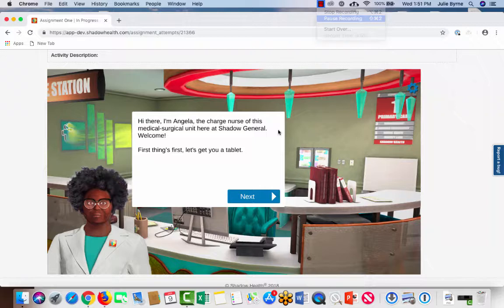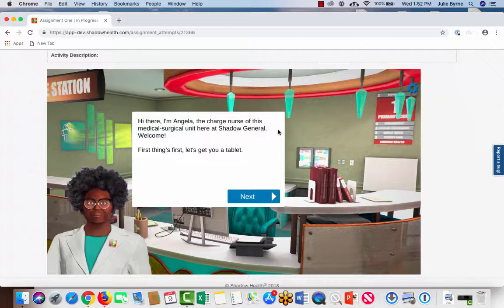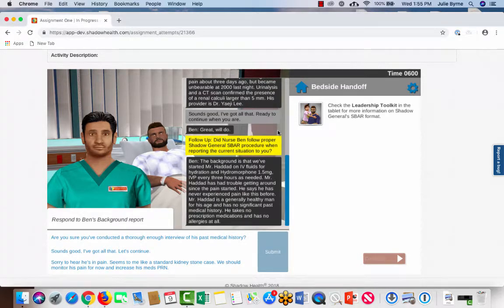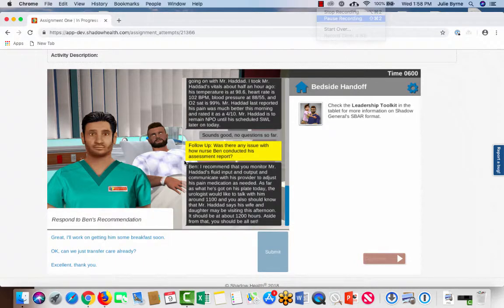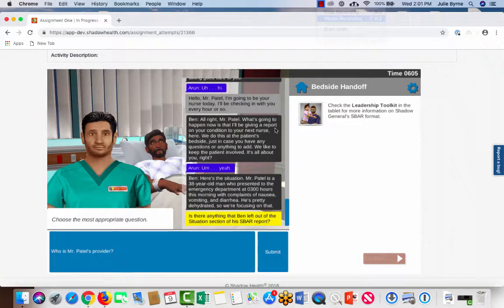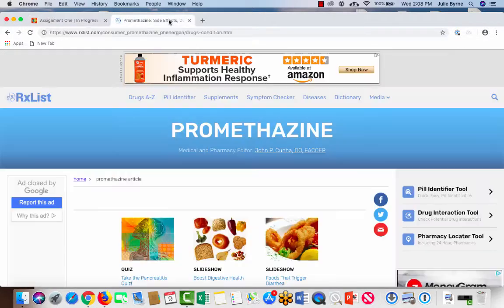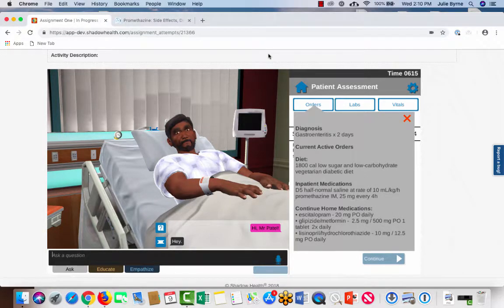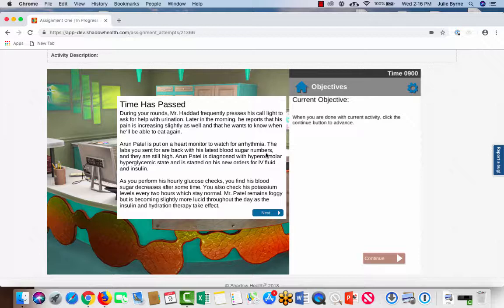Unlisted - Leadership Feedback